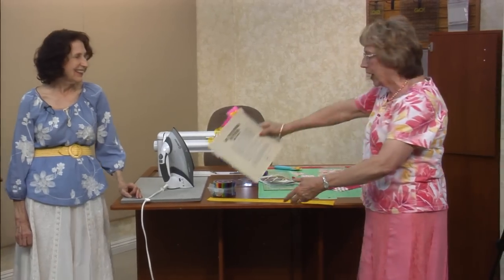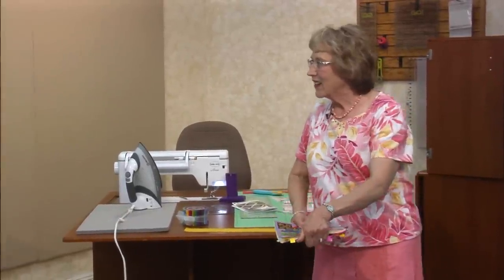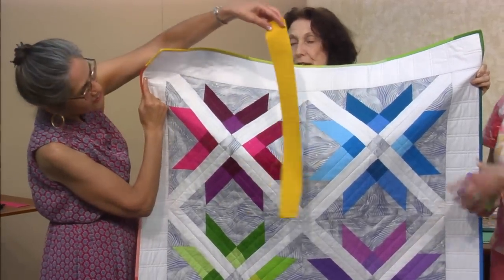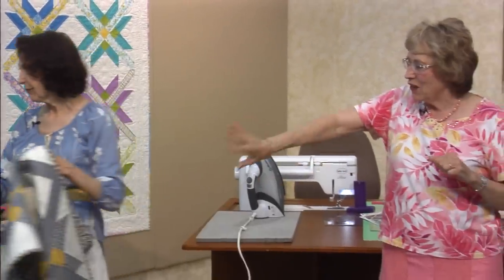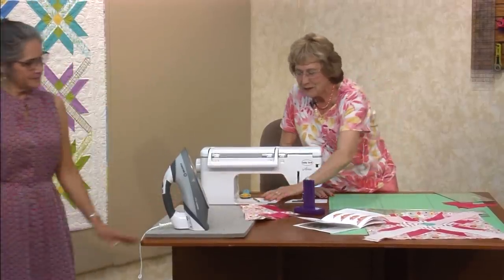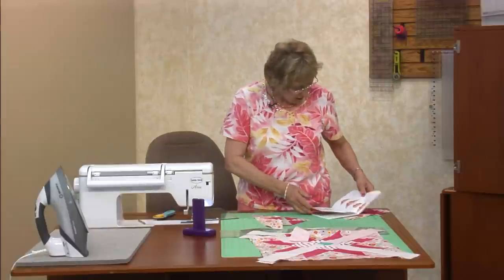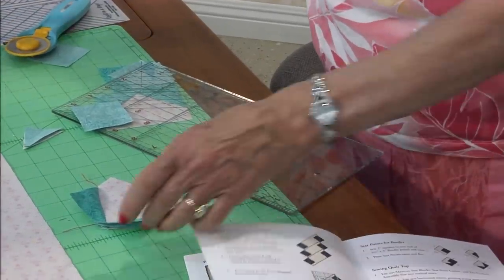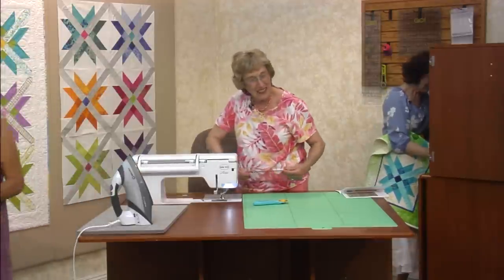June 2017 Block Party "Mexican Star Quilt"